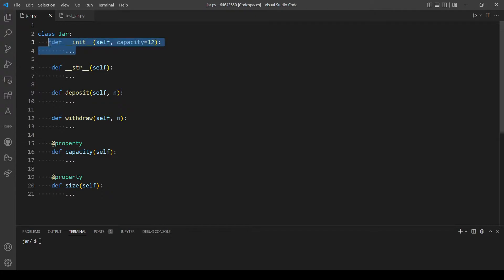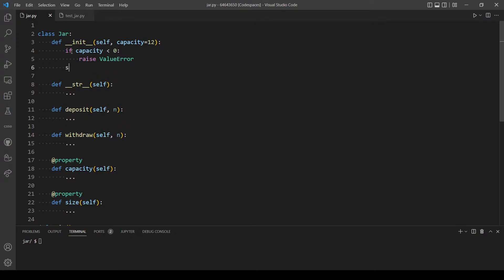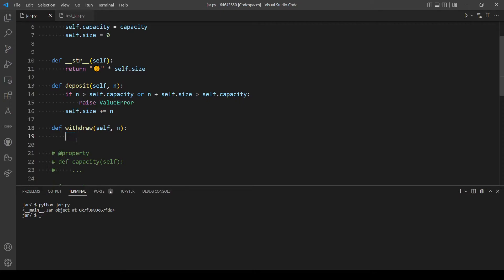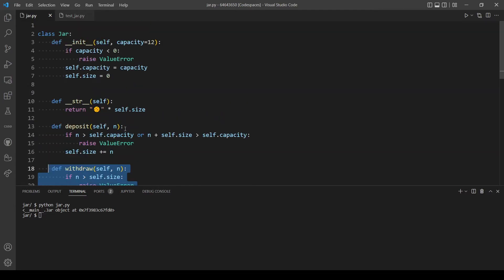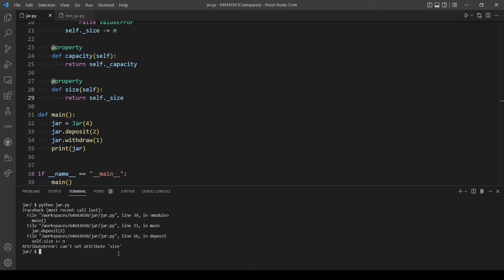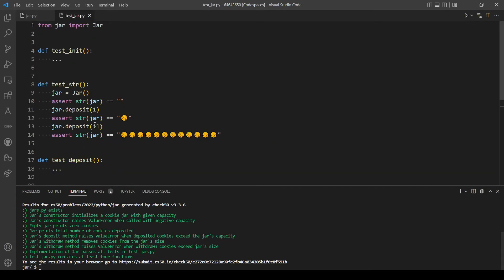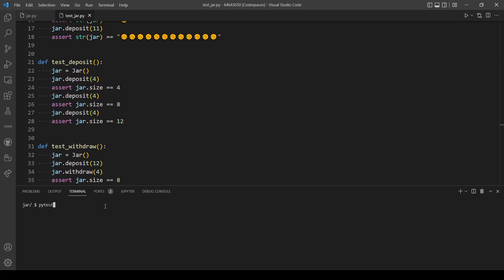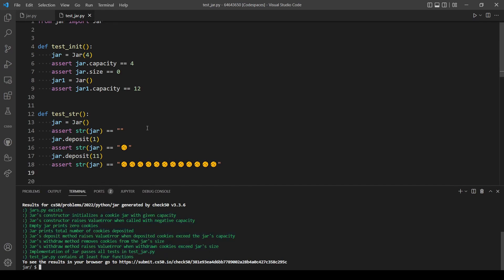Cookie Jar -Problem Set 8 (CS50's Introduction to Programming with Python)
Hello, everyone and welcome to another video, in this video, I will explain and solve problem set 8, Cookie Jar.